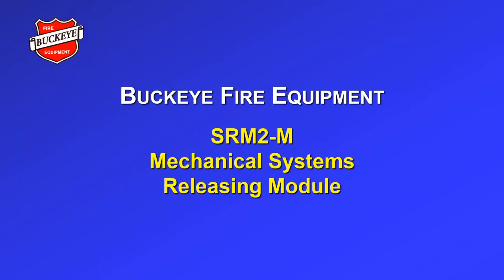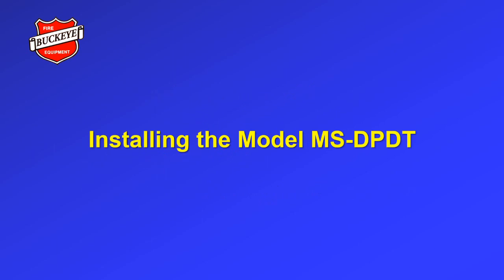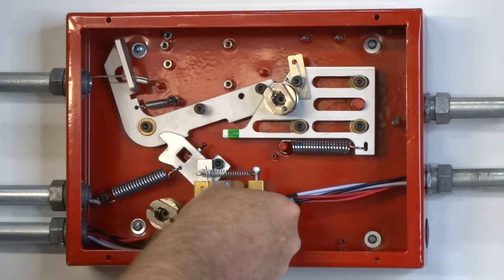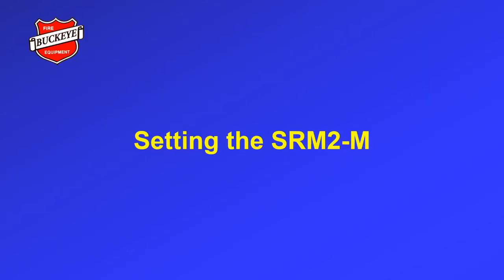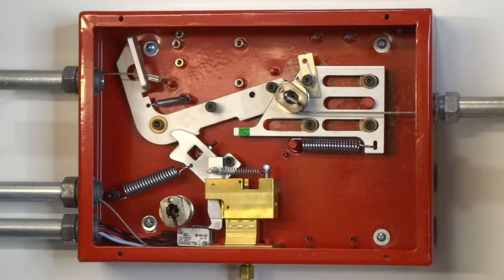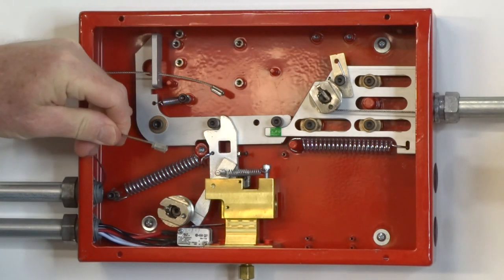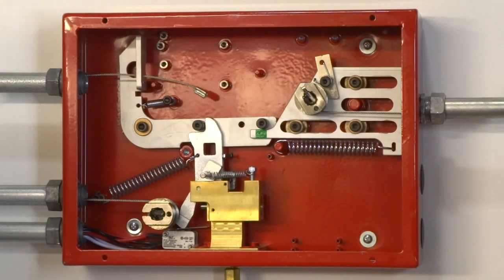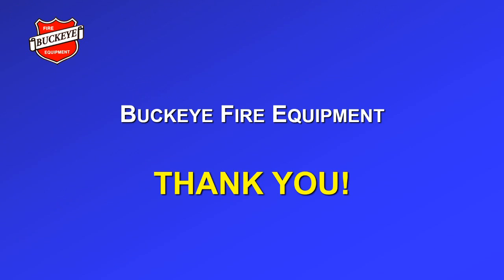SRM2-M Training Video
Introducing the SRM2-M – the next generation of Mechanical Systems Releasing Module.